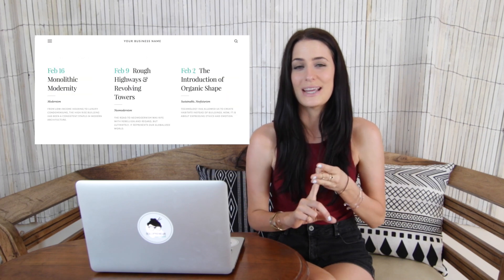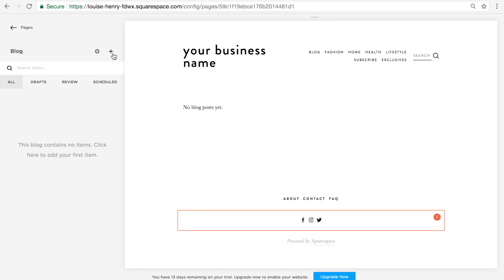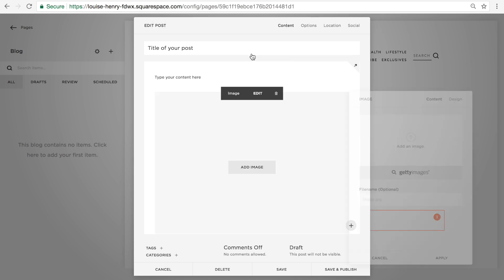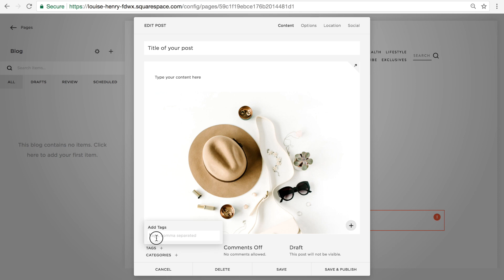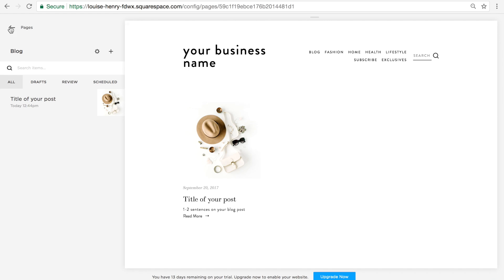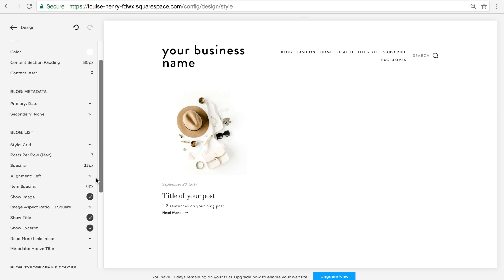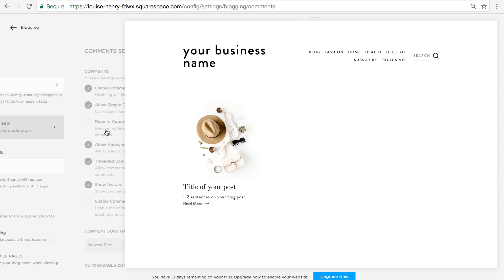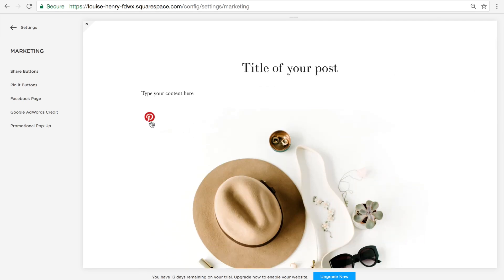How to Blog with Squarespace (Version 7.0)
💥 NEW 2020 UPDATE (Version 7.1) 💥Try Squarespace (affiliate link - use the code SIDEKICK10 for 10% off your first year 🙌) In this video, I’m showing you how to blog with my favourite blogging/website platform, Squarespace!